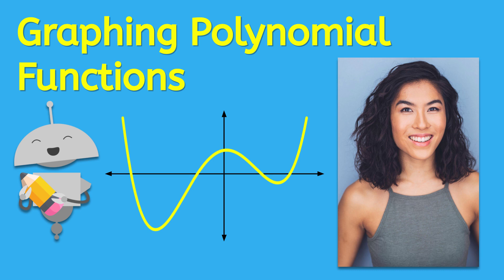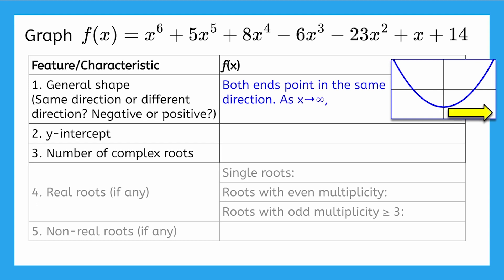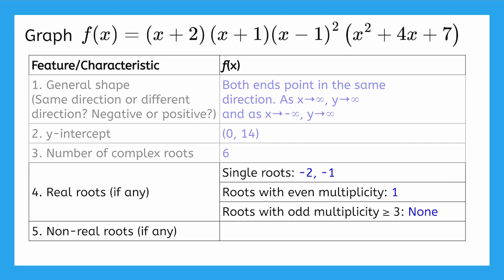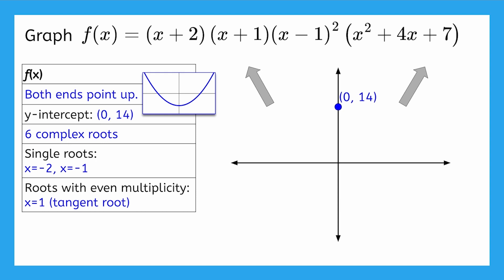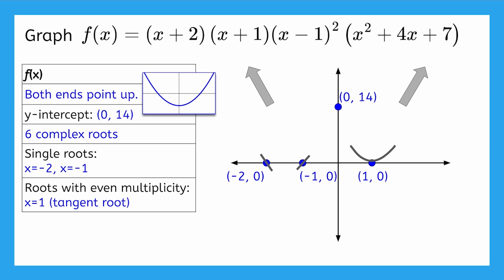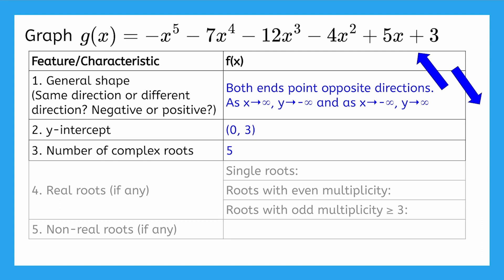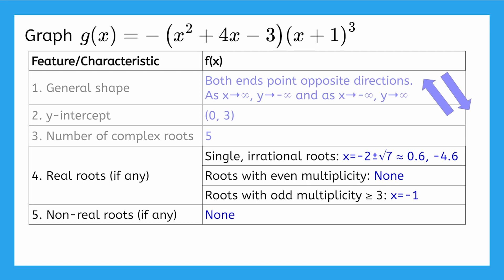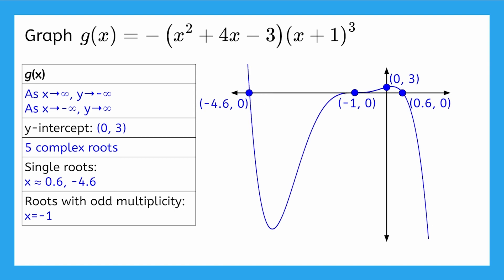Graphing Polynomial Functions - Precalculus for Teens!